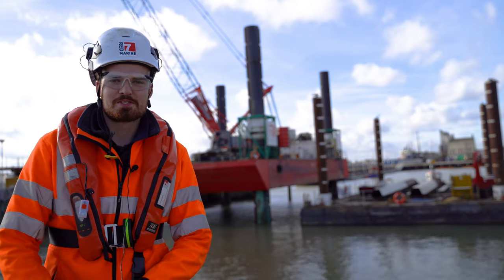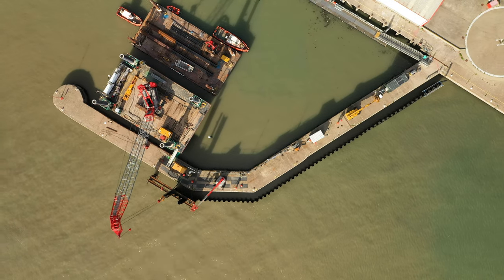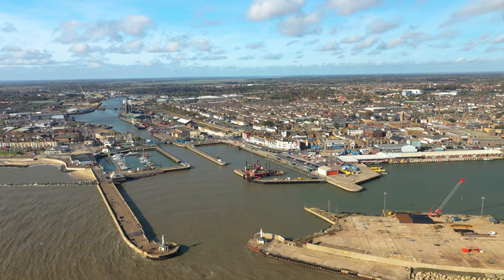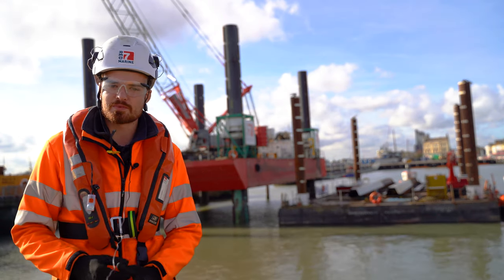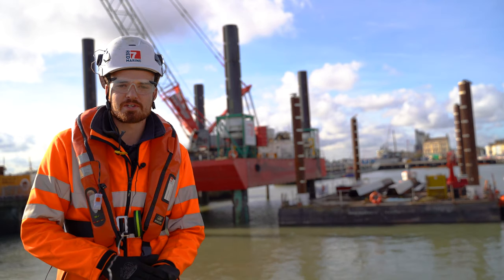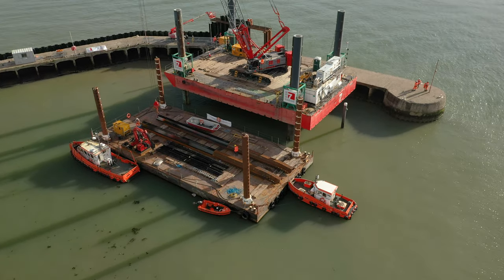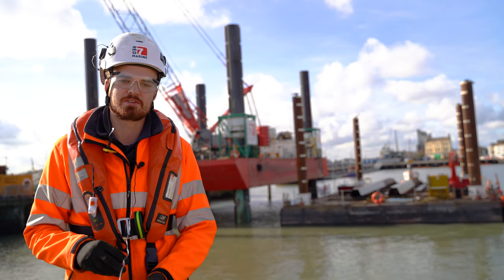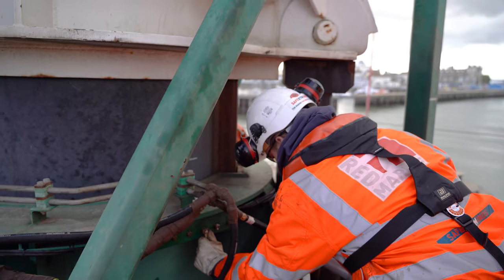Red7Marine Completes £2M Piling Project in the Port of Lowestoft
The Marine Partner of Choice, Red7Marine, recently completed work on site in Lowestoft for the £2M design and build project for a new river wall in front of Sladdens Pier for Associated British Ports (ABP).

Sladdens Pier in Lowestoft is over 100 years old and provides protection for the Trawl Dock at the Port of Lowestoft. To protect both the structure and the Trawl Dock, Red7Marine carried out the construction of a new river wall in front of the offshore face of Sladdens Pier, providing ABP with security and greater longevity for their structure.